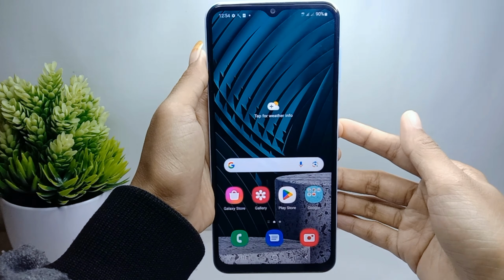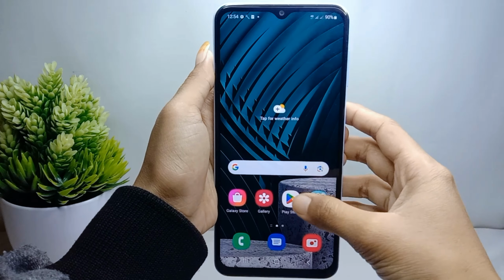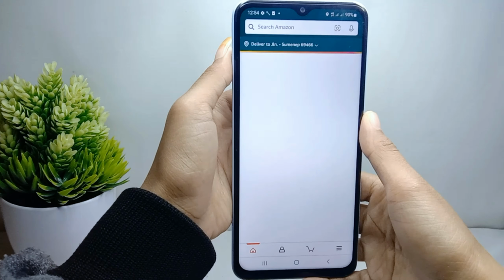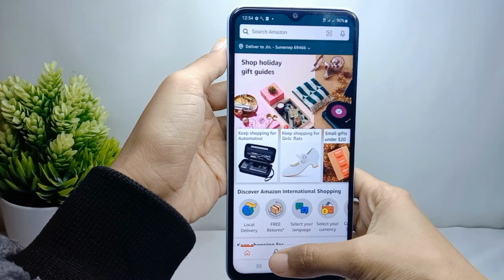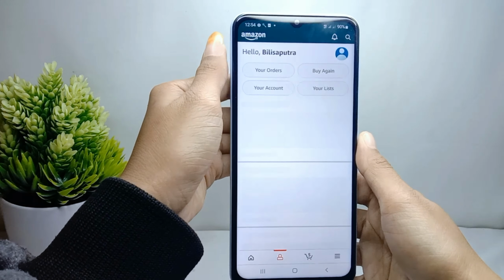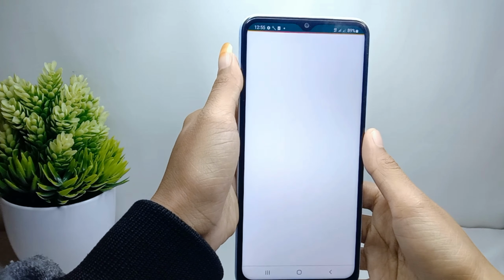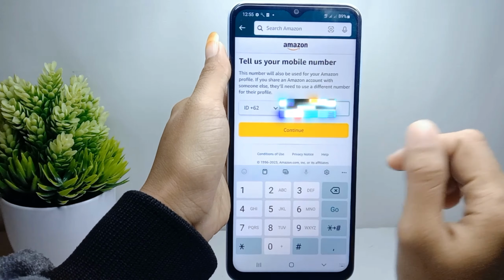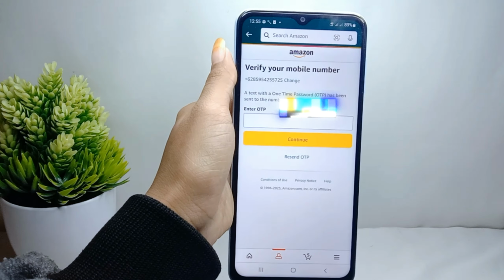How To Add Phone Number In Amazon On Android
This tutorial deals with search:
how to add phone number in amazon android
how to add phone number in amazon
how to add phone number in amazon app
how to add phone number in amazon account.